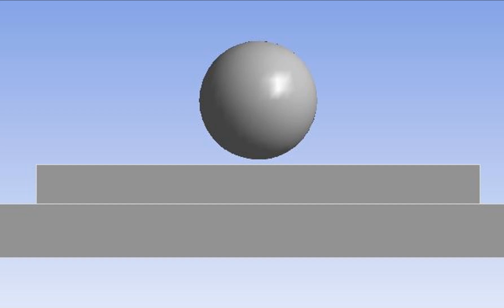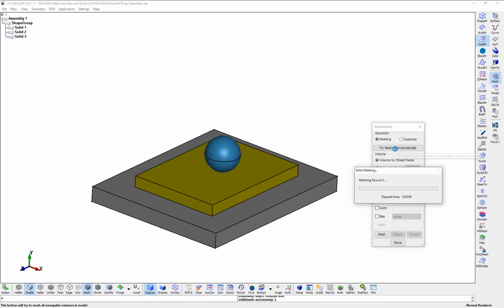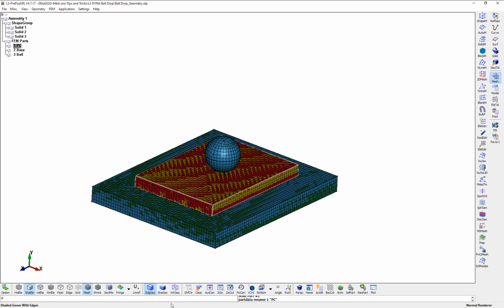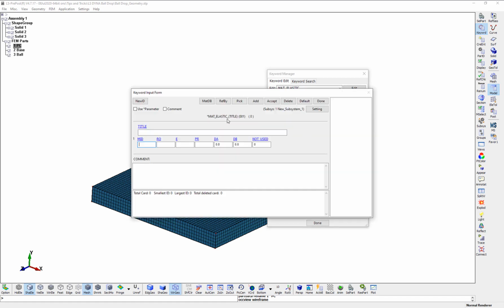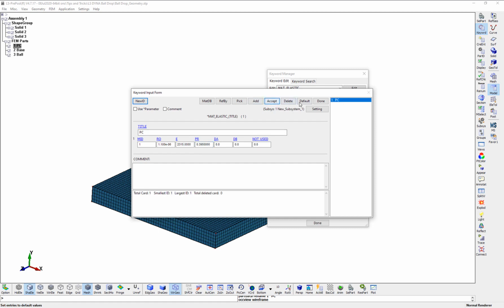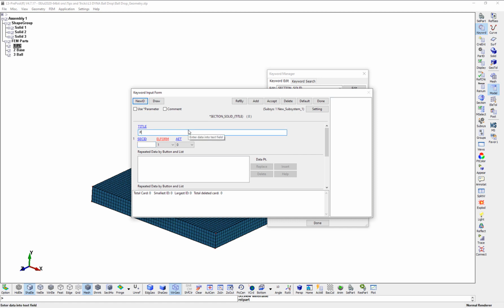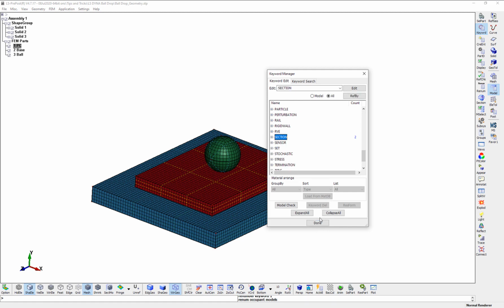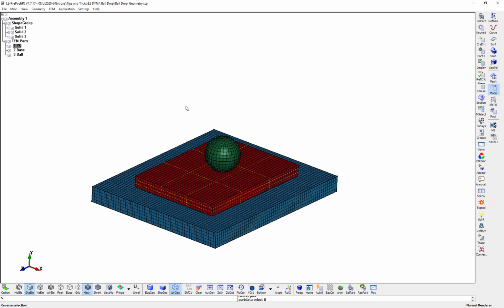Ball Impact on a Plate Using Ansys LS-Dyna - Part-1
In this video, you will learn how to import geometry, create mesh and assign material and section using Ansys LS-DYNA. For questions visit the Ansys Learning Forum and for free courses offered through Ansys Innovation Courses